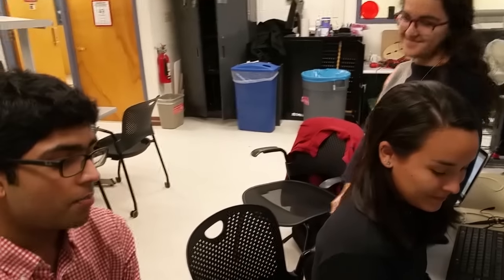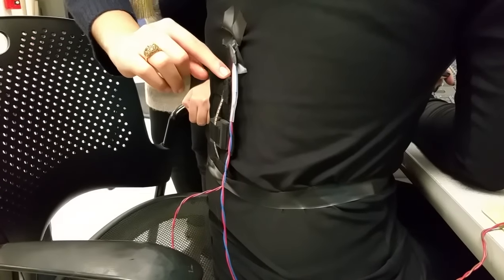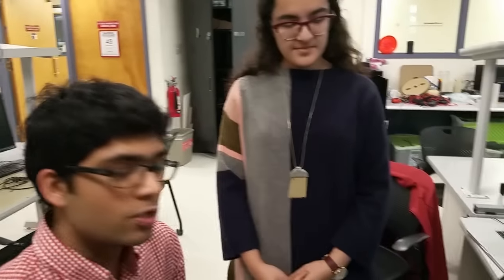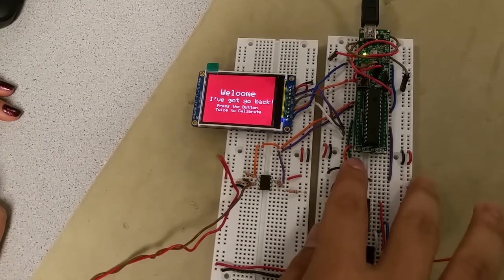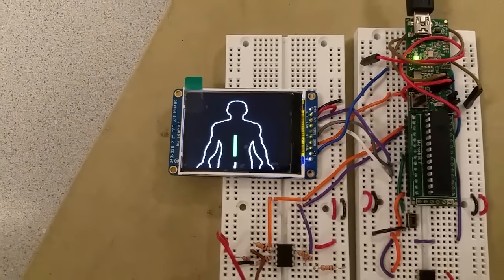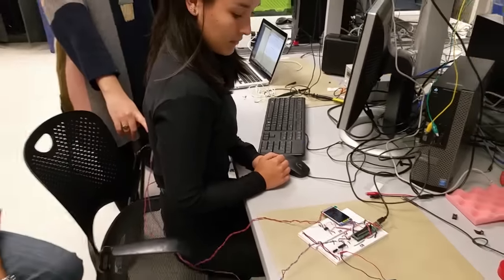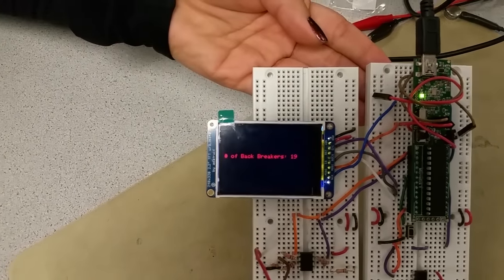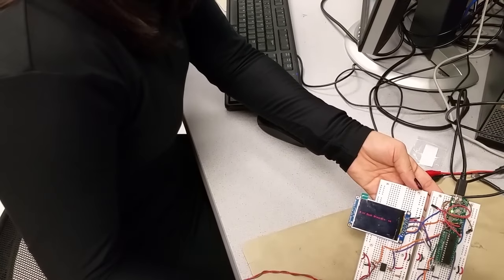Posture monitor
The purpose of this project is to create a wearable device that helps users correct their posture in order to alleviate back pain and maintain a healthy lifestyle. We created a posture monitor because of our interest in health and fitness. We designed our circuit using the PIC32 microcontroller, flex sensor, vibration motor and TFT LCD. We attached the flex sensor and vibration motor to the lower back of a compression shirt that is worn by the user. The microcontroller uses the output of the sensor to determine if the user is in poor posture and sends a signal via the vibration motor accordingly. We also included an interactive display that allows the user to calibrate the sensor according to his or her good posture, gives the user a visual indication of when the user is in bad posture as well as keeps track of how many times the user slouches. Our goal is to design an easy-to-use product for those who want to better their posture during everyday tasks, such as working at a desk or sitting in class.